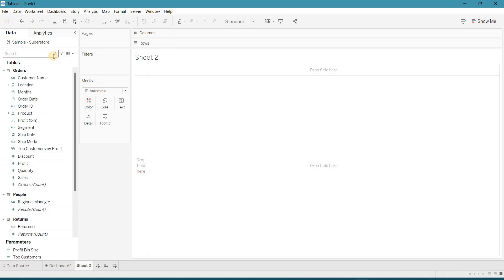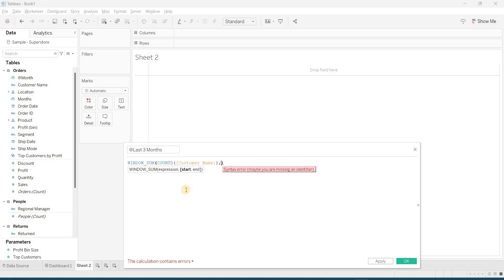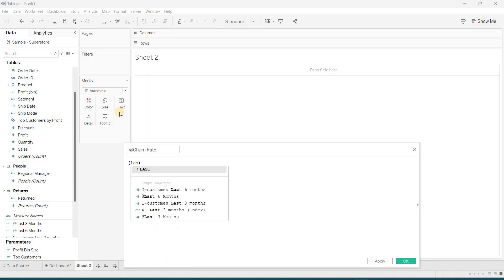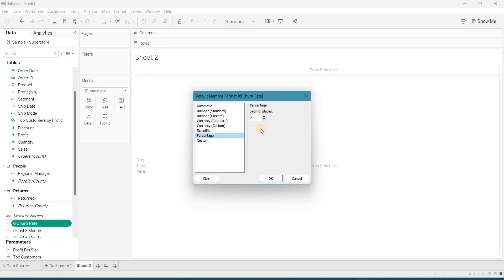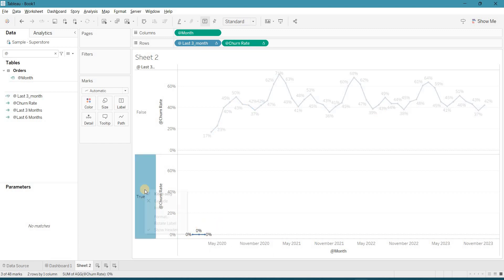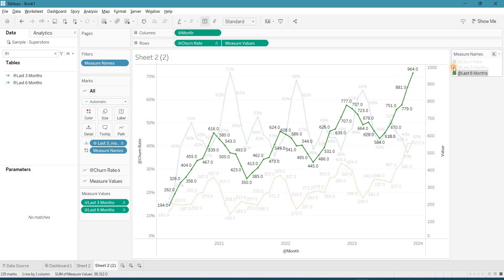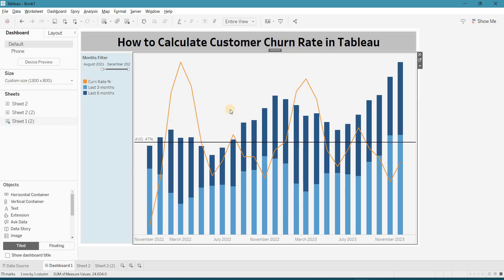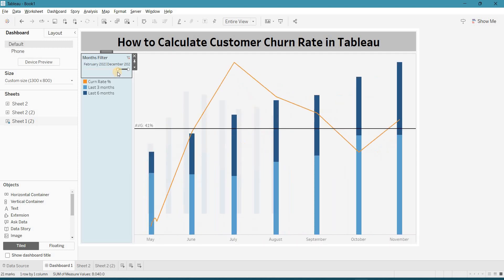How to Calculate Customer Churn Rate in Tableau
Calculating customer churn rate in Tableau involves a few key steps. First, ensure your dataset includes customer sign-up and activity dates. Then, create calculated fields for active and churned customers based on the dates. Next, use these calculated fields to determine the churn rate by dividing the number of churned customers by the total active and churned customers. Visualize this churn rate data on a line chart over time. Customize the visualization as needed and utilize parameters to adjust the analysis period. This process enables you to gain insights into customer behavior and retention using Tableau's powerful analytics capabilities.